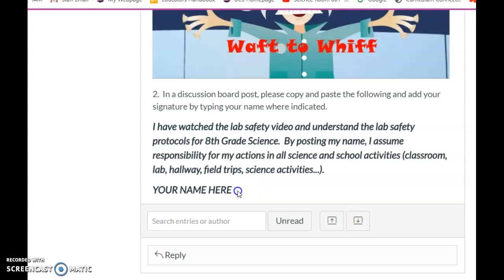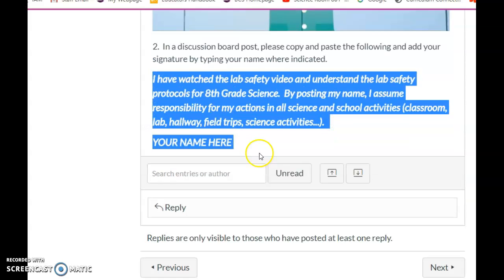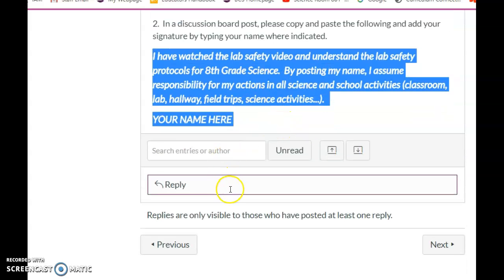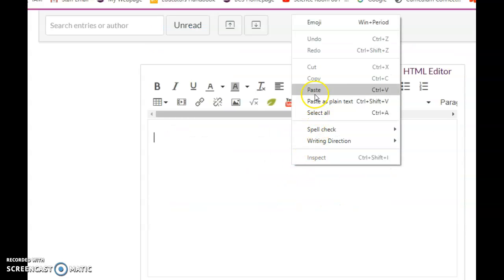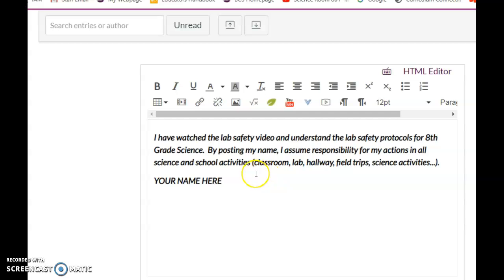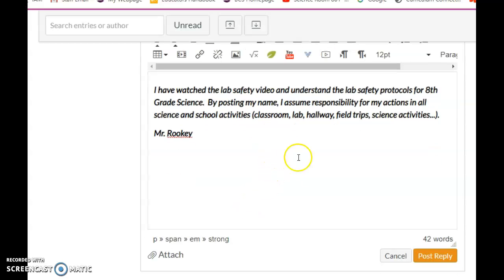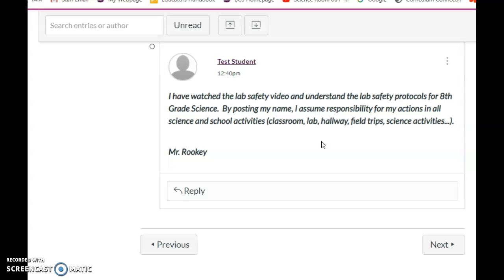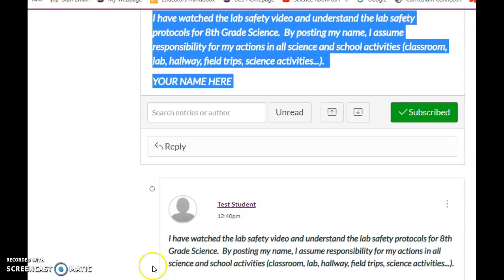How to Sign Your Lab Safety Contract